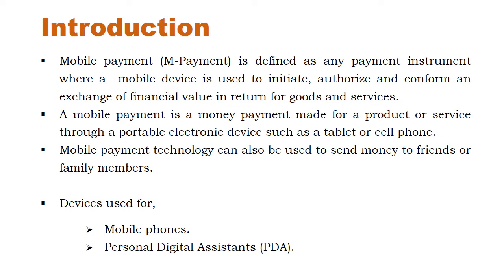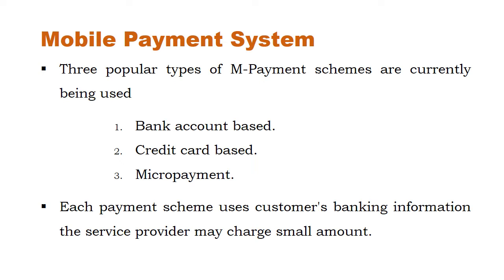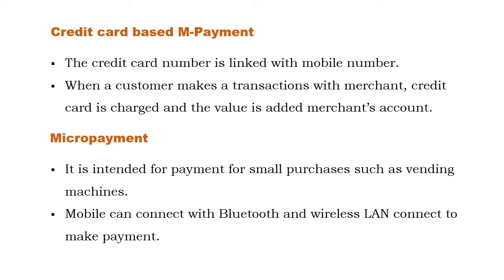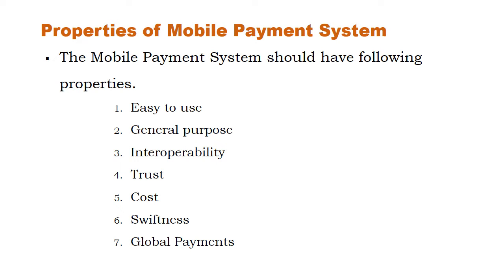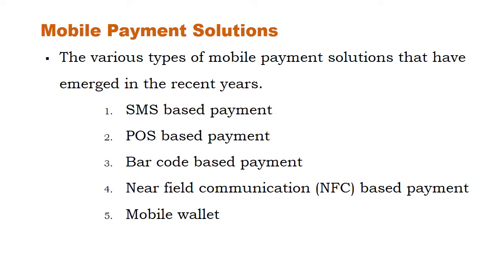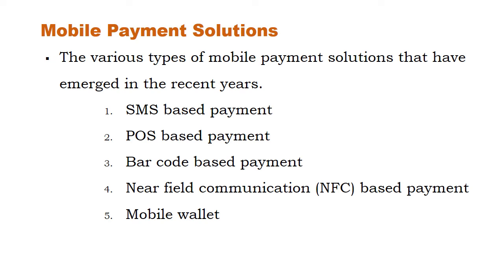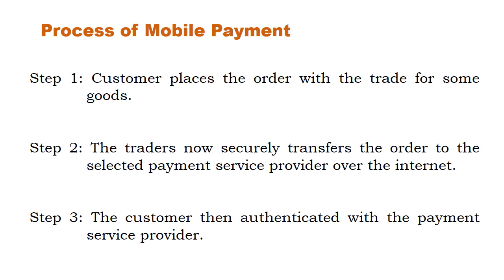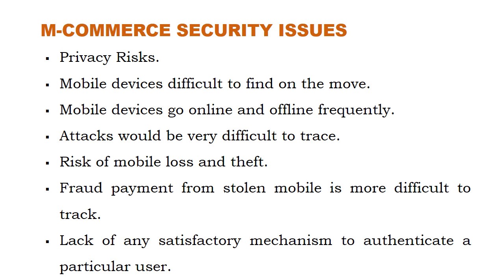Mobile_Payment_System